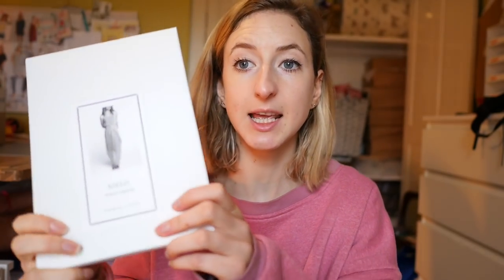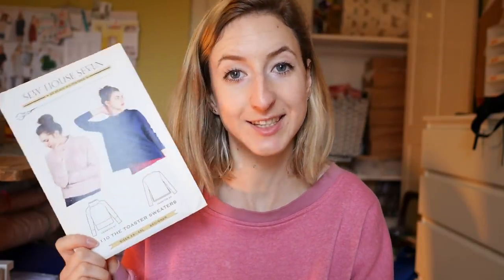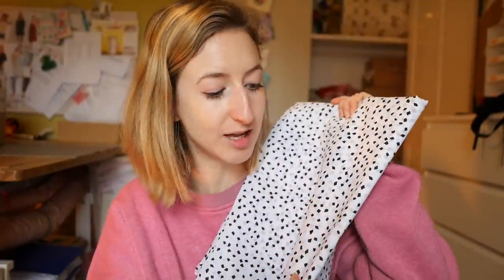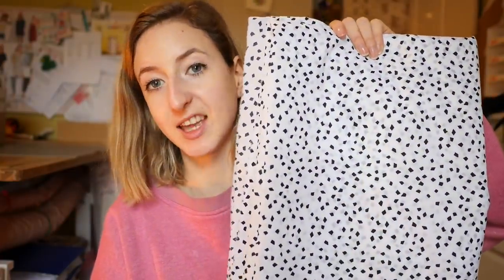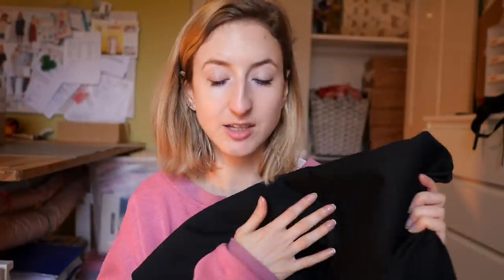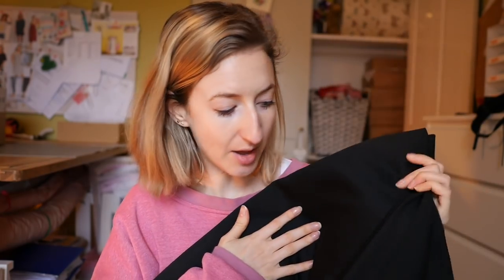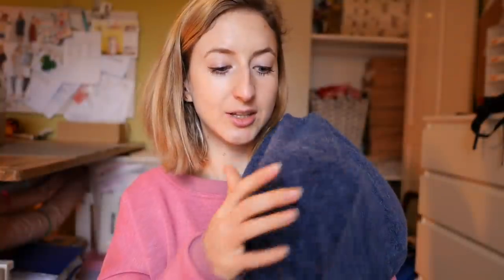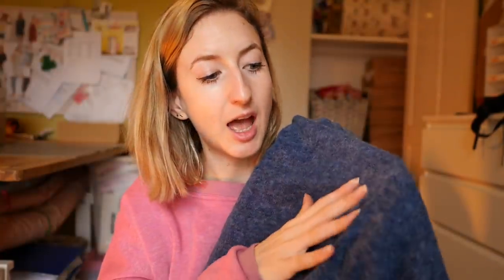My Fabric Stash/Haul - NOVEMBER - Fabrics, Patterns and Plans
My Fabric Stash. Fabrics, patterns and this months plans. Let me know your sewing plans this month!